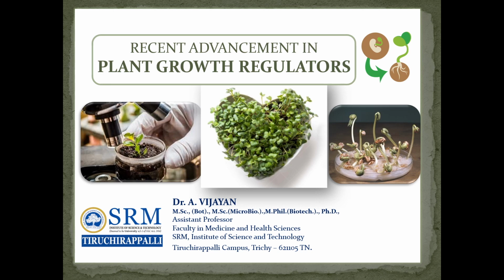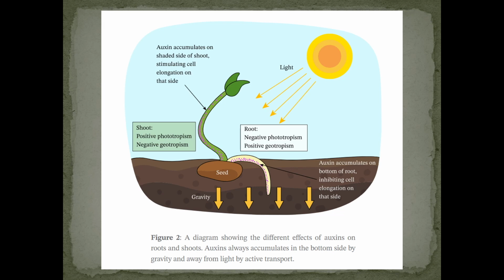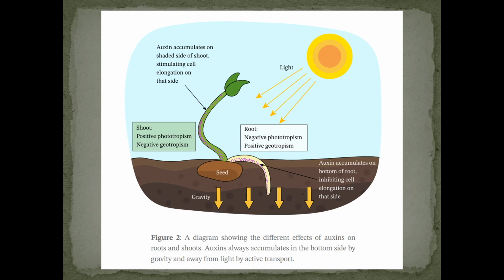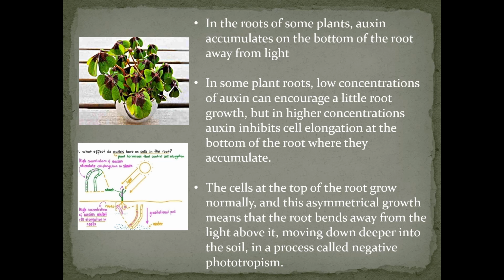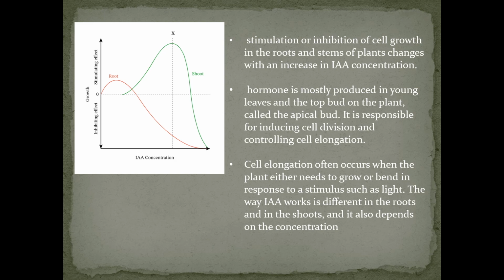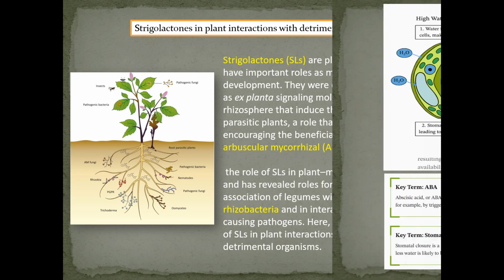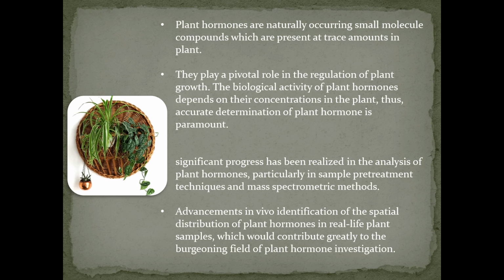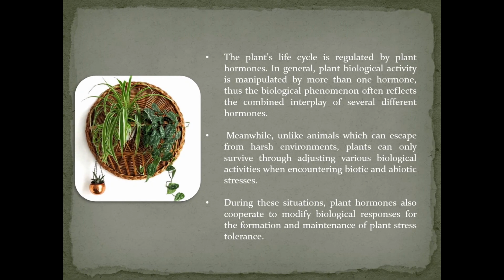Recent Advancement in Plant Growth Regulators 3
Dr. A. VIJAYAN